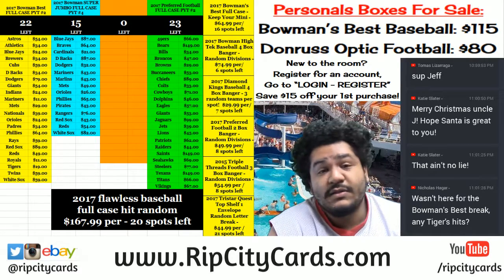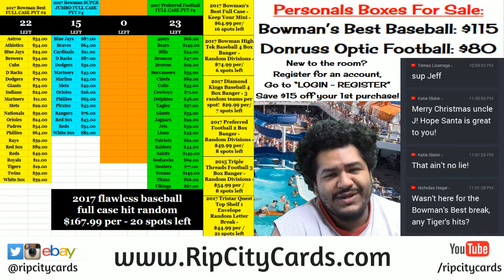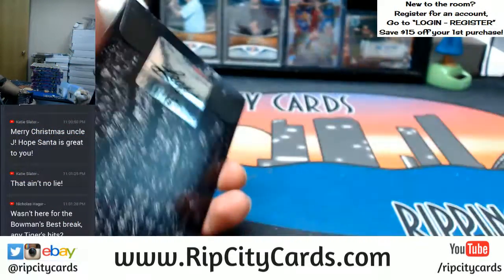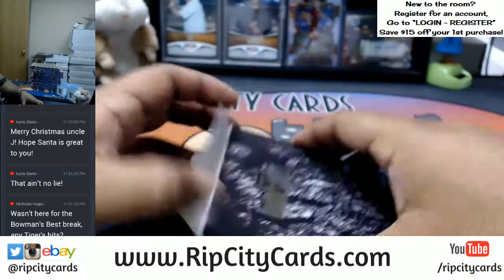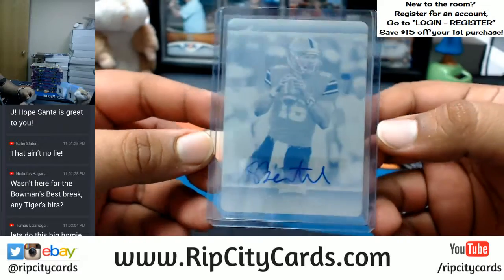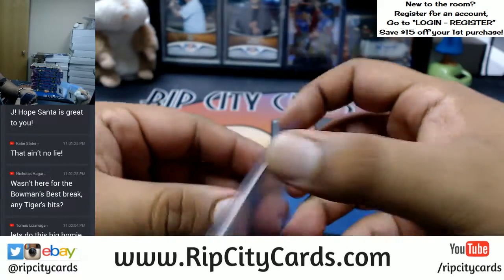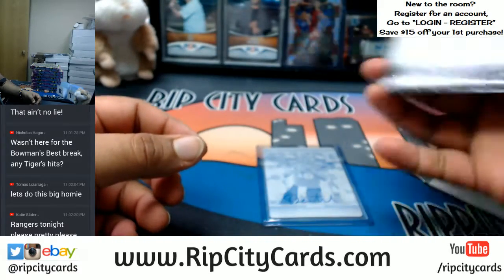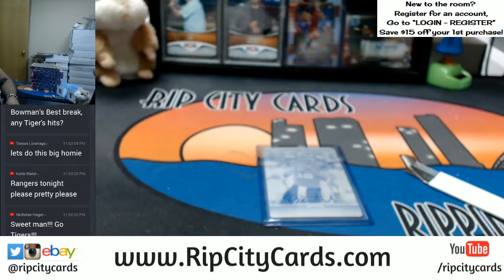2017 Leaf Draft Football Autograph Printing Plate Pack Personal RCC 12232017